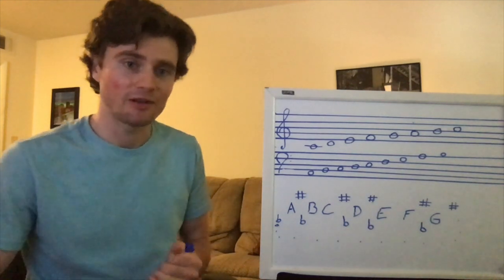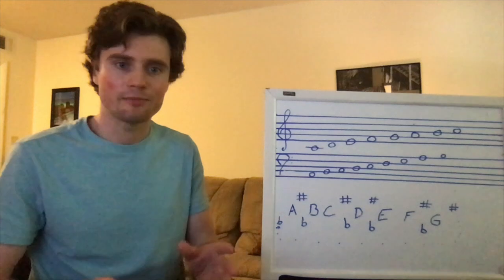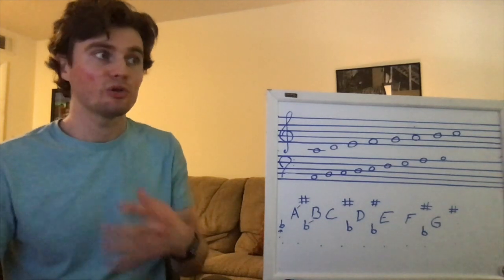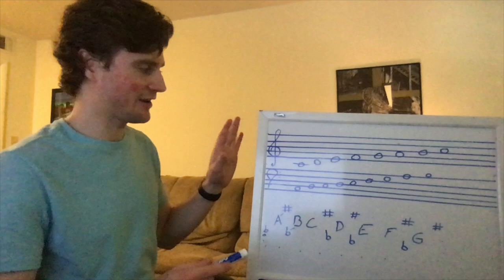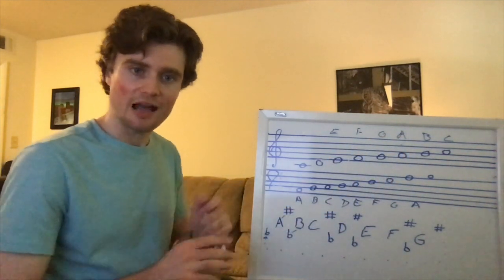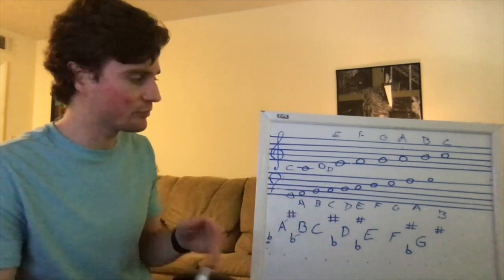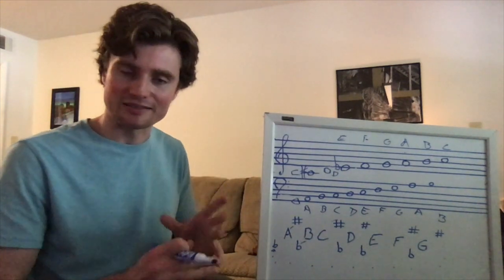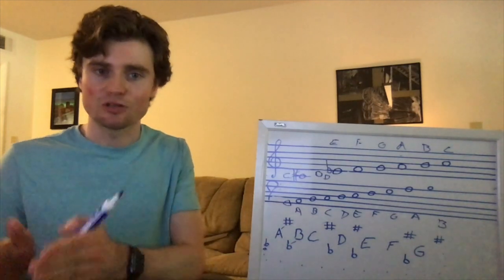Music Fundamentals: Unit 1, Lesson 1 - Pitches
How to read sheet music: pitches on the grand staff.